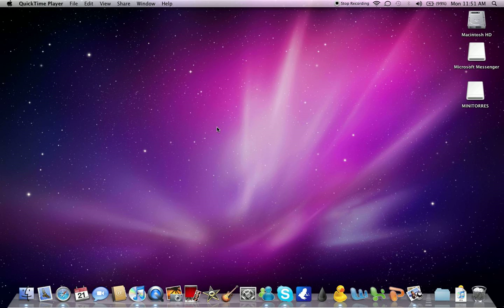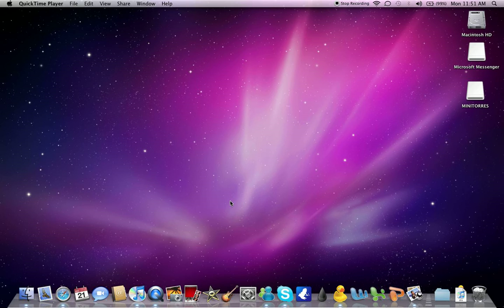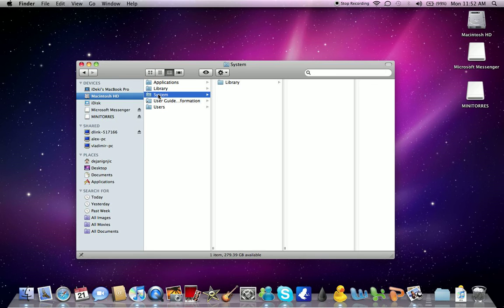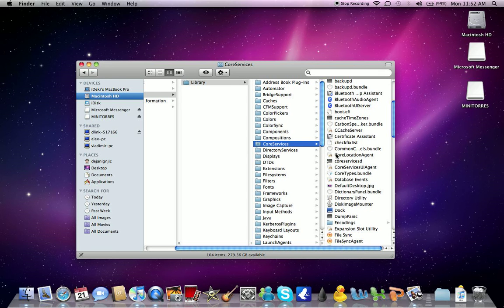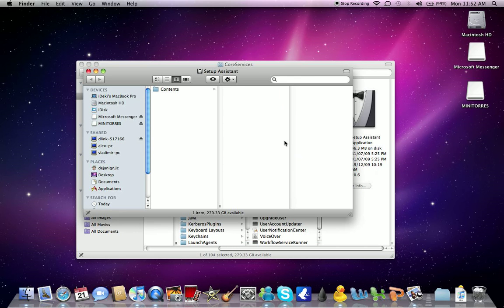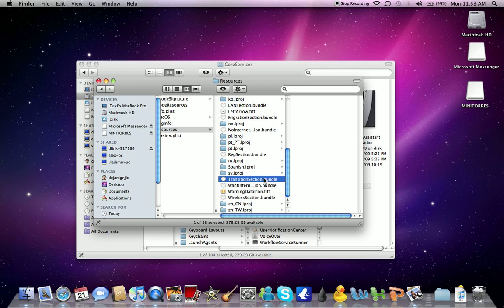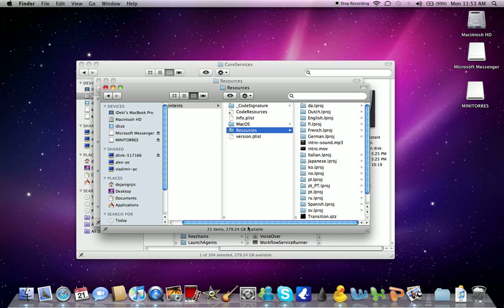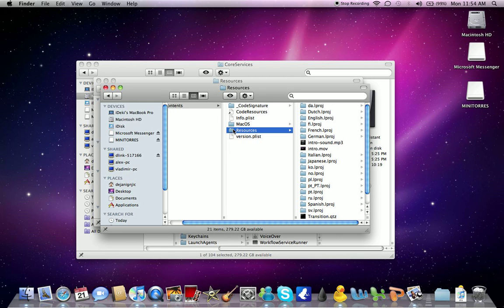How to locate the mac first boot video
to locate the mac first starup video you are going to have to enter these steps:
1. open finder
2. open system
3. open  Library
4. CoreServicers
5. Rignt click on "Setup Assistance" and select Show Pacage Contence
6. open Contence
7. open Recorsers
8. Right Click on TransisionsSection.Bundle and select Show Pacage Contence
9. open Contence
10. Open Resorses
11. it should be there

NOTE: that the video and the sound are not together so to add them make it on imovie or if you can't be stuffed locating it or if you have a P.C. you can simply download the video i uploaded and if you don't know how you can watch my other video on how to do it (also just a reminder for my other video on how to download youtube video's instead of going to keepvid.com you can also go to savevid.com because i never new about , i prefer savevid but you can use keepvid)